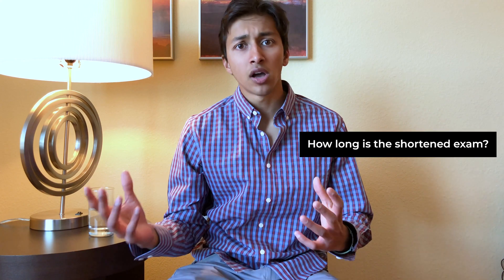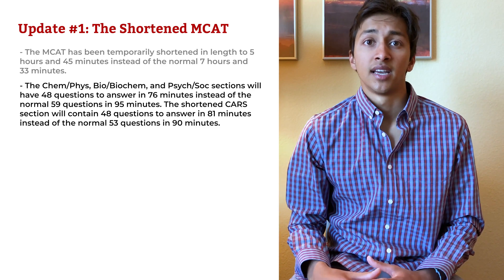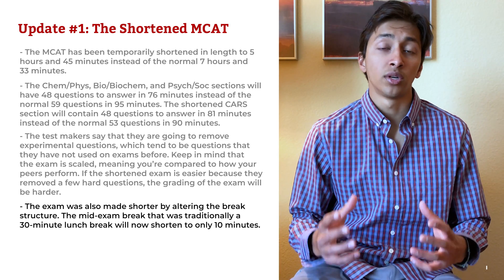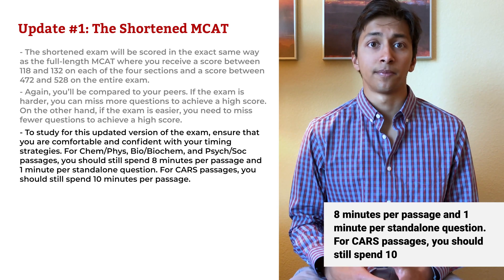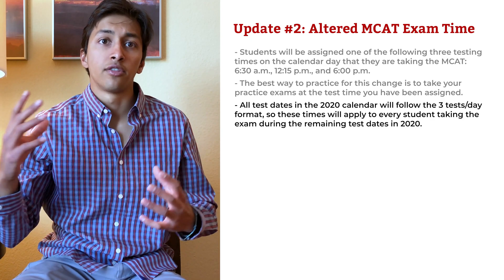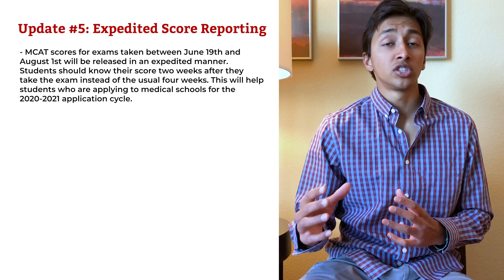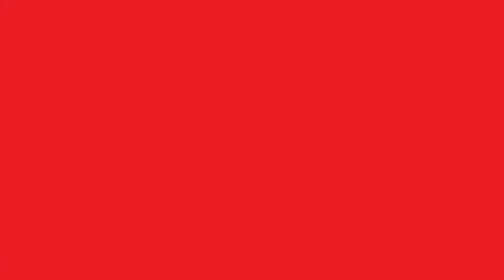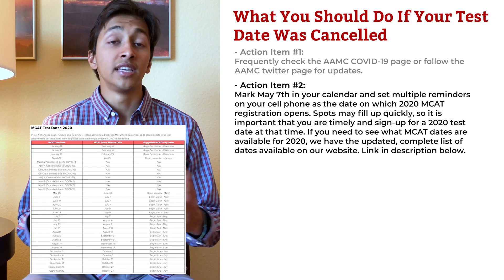COVID-19 MCAT Changes: How the Coronavirus Will Affect YOUR Med School Application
Today, we'll talk about COVID-19 MCAT changes and how the pandemic has upended the test.

The pandemic has altered many aspects of our daily lives, and many premed students had their MCAT test dates canceled.

A few days ago, the American Association of Medical Colleges, which writes the MCAT exam, released an update regarding testing for the year 2020. In this video, I’ll cover the update and how it’ll affect you.

How long is the shortened exam?

How do I study for the new exam?

What do I do if my test date was canceled?

First, we’ll go over the changes that affect everyone. Next, we’ll go over what to do if you had a test date that was canceled. And finally, we’ll cover what to do if you are a student with a test date on the updated 2020 calendar.

TIMESTAMPS:
[00:00] - Introduction
[01:06] - Changes That Affect Everyone Taking the MCAT in 2020
[01:59] - Update #1: The Shortened MCAT
[03:51] - Update #2: Altered MCAT Exam Time
[04:36] - Update #3: Additional MCAT Dates
[04:54] - Update #4: Waived Rescheduling Fees
[05:00] - Update #5: Expedited Score Reporting
[05:41] - Update #6: Delayed Primary Transmission
[06:02] - Update #7: Social Distancing Procedures
[06:15] - What You Should Do If Your Test Date Was Cancelled
[06:55] - What You Should Do If You Have A 2020 MCAT Test Date Planned